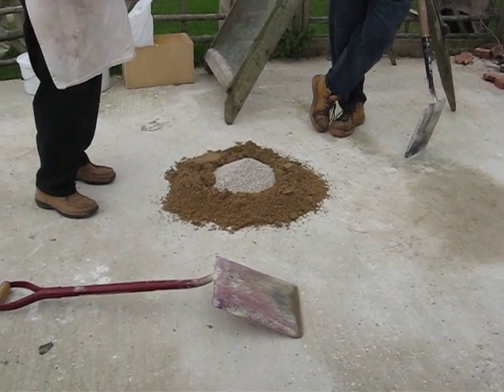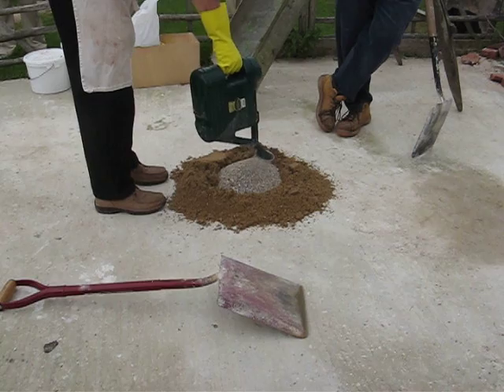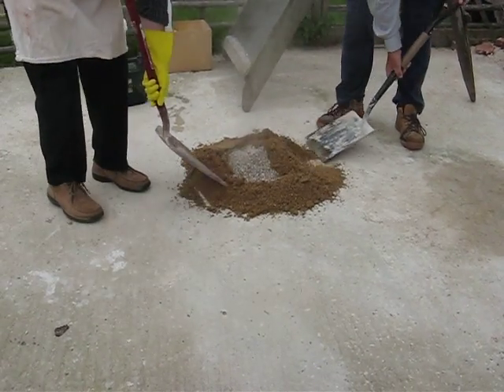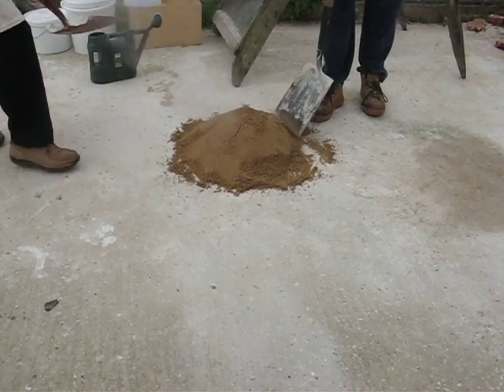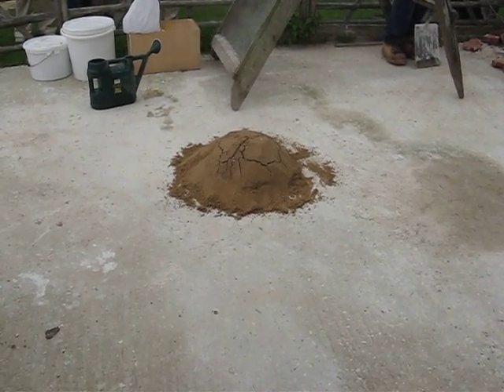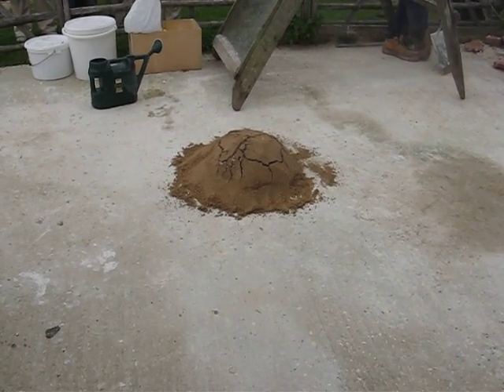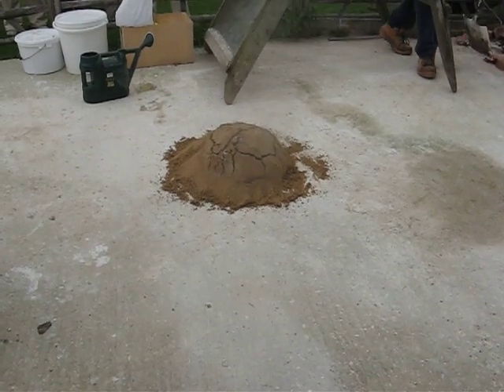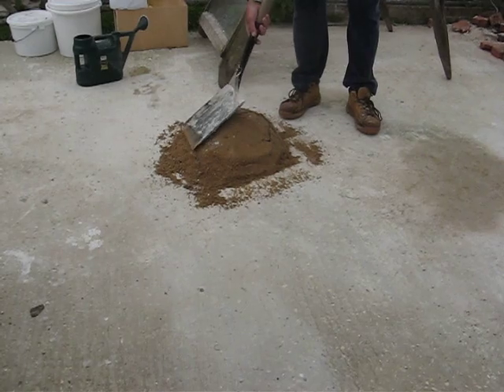Making Lime Mortar using Quicklime 1 of 3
Dr Gerard Lynch making lime mortar at the Weald and Downland Open Air Museum